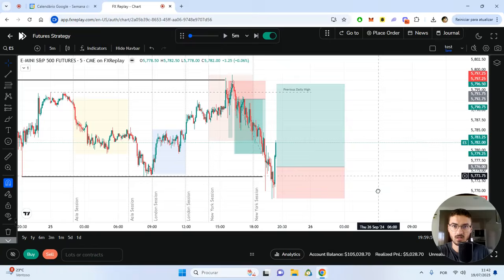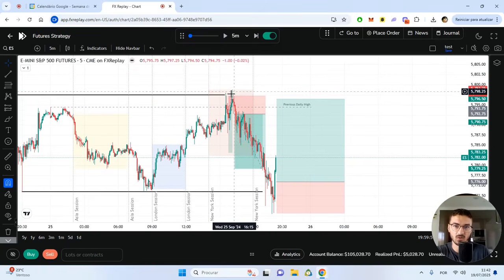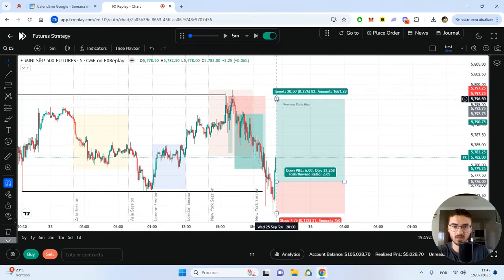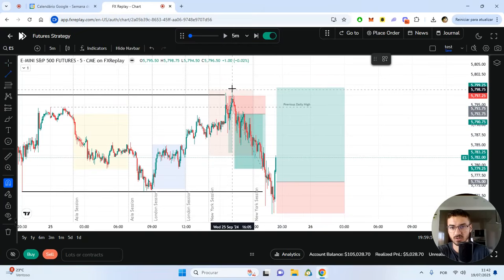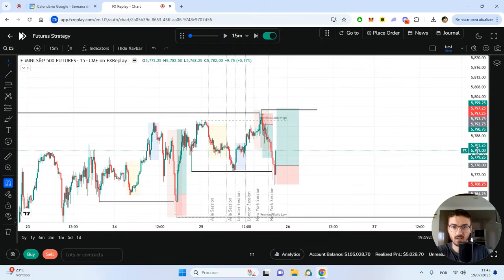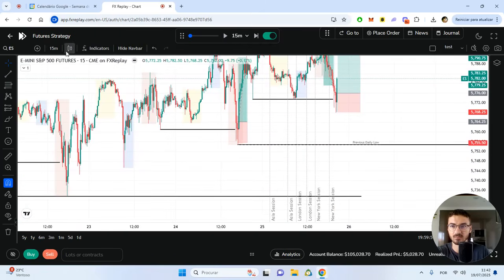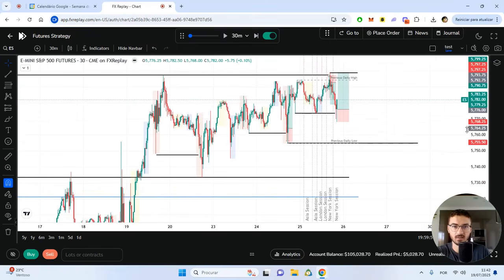The Futures Strategy That Got Me Funded In 1 Week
Or DM me the word "1on1" on Instagram with questions about my mentorship and I will personally answer